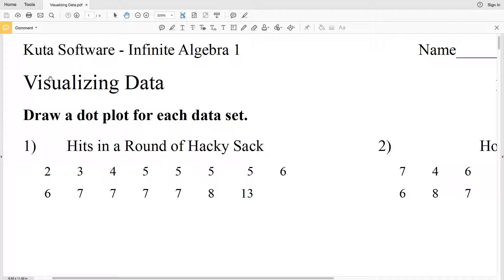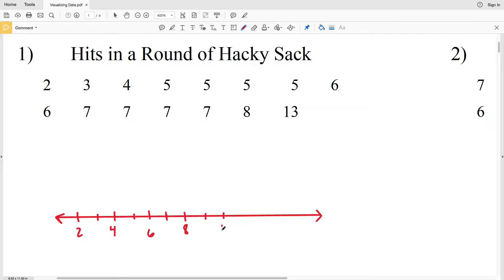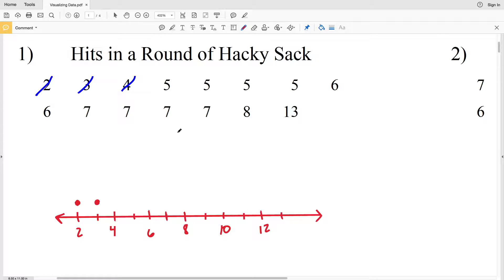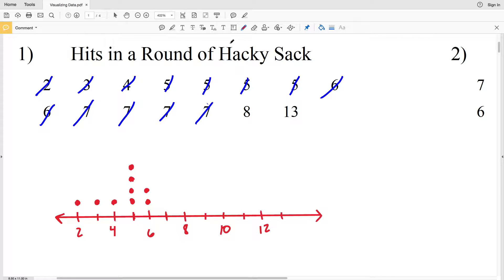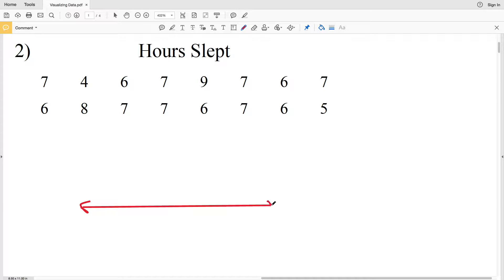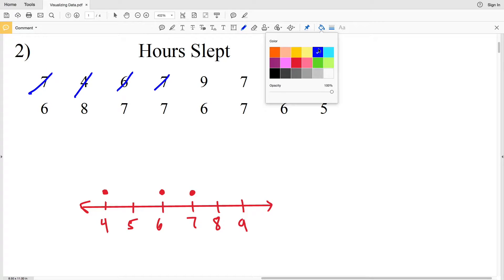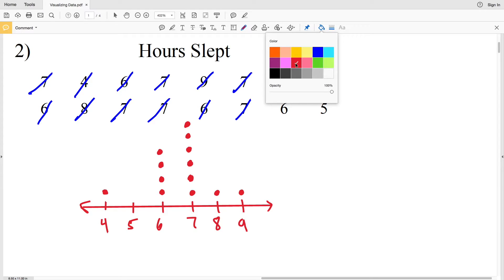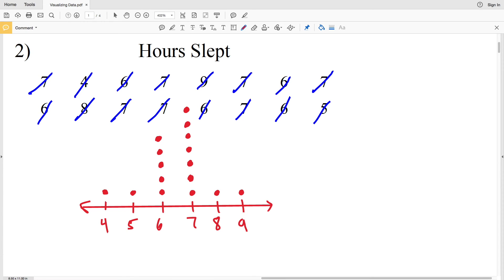KutaSoftware: Algebra 1- Visualizing Data Part 1